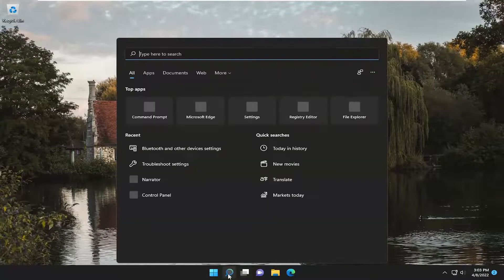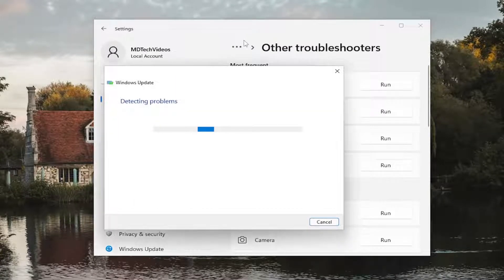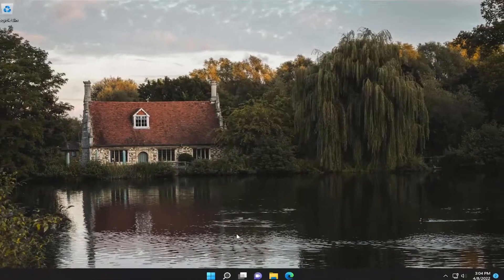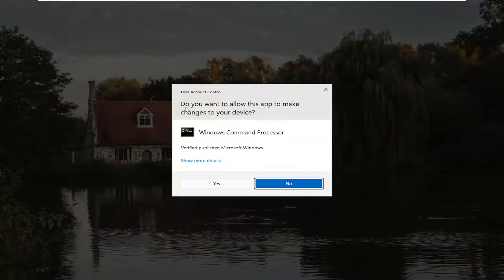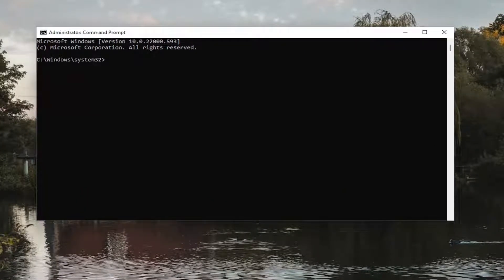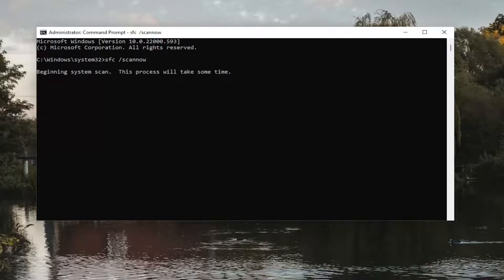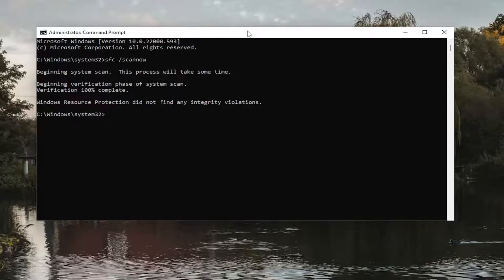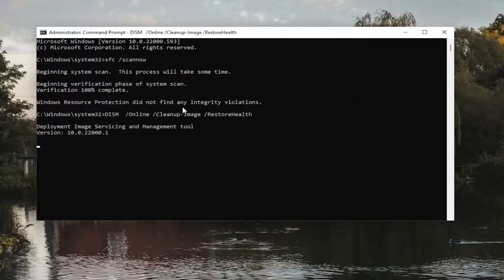Fix Error Code 0x80248014/0x8024001d While Updating Windows 11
Commands Used:
sfc /scannow

This tutorial lists the possible solutions to fix Windows Update Error 0x80248014. When this error occurs, the Windows Update process is terminated due to which the user is not able to install the updates. There are many causes of Windows Update errors, like insufficient disk space, internet connectivity issues, corrupted Windows Update Components, etc.

Issues addressed in this tutorial:
fix error code 0x80248014/0x8024001
fix error code 0x80248014/0x8024001 camera